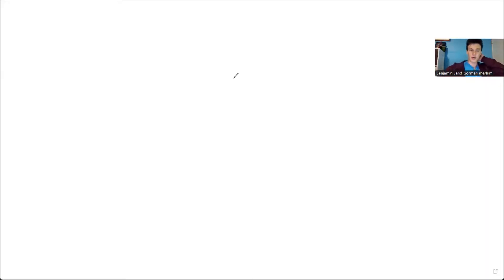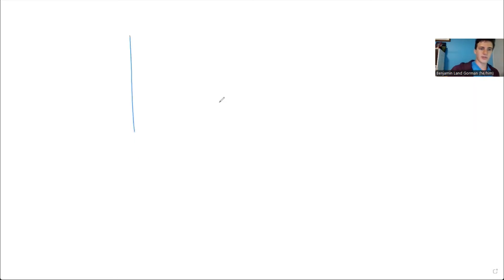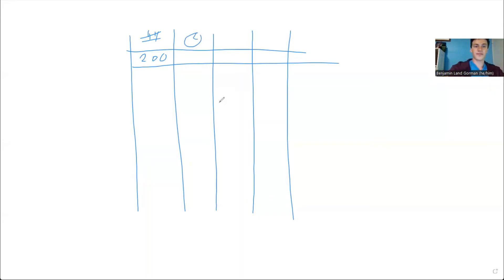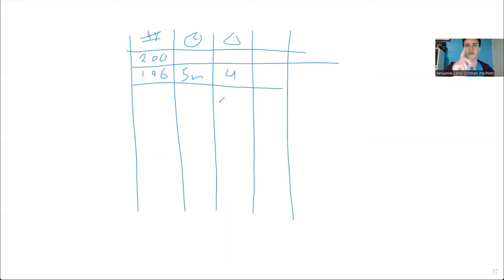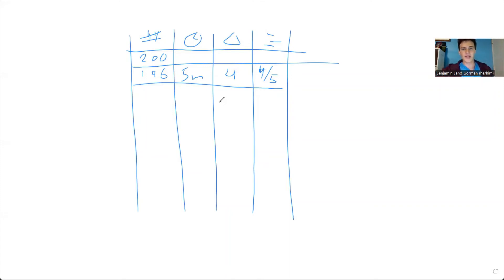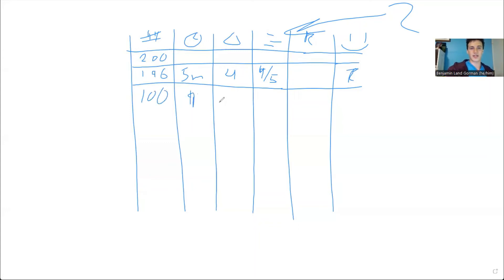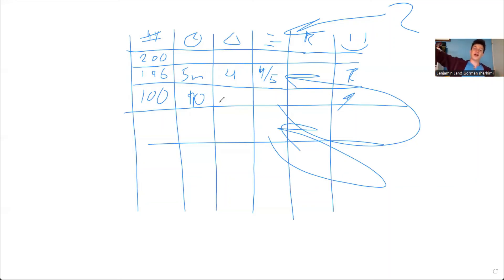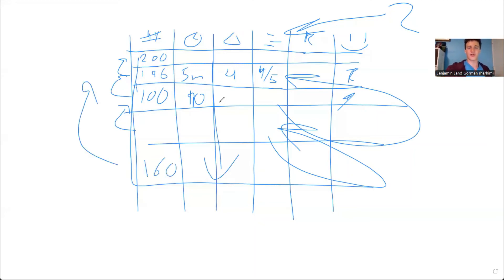Anki With ADHD! Efficient Anki Strategy for Staying Focused!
Hi! I'm Ben, and I'm headed to med school in the fall. This is part of a series of videos I'm doing to provide advice on the process. Anki is a crucial tool for learning for classes, the MCAT, and for med school itself, but many folks have lots of trouble staying focused on it. This is the strategy that I developed (as an ADHD person) to make doing Anki cards fun, fast, and efficient.